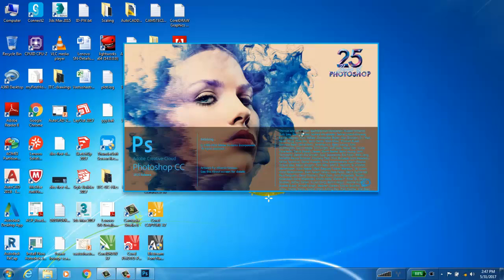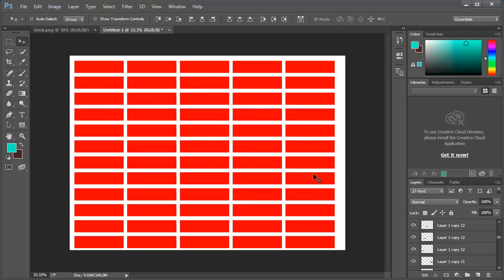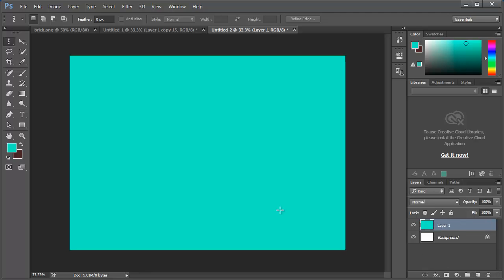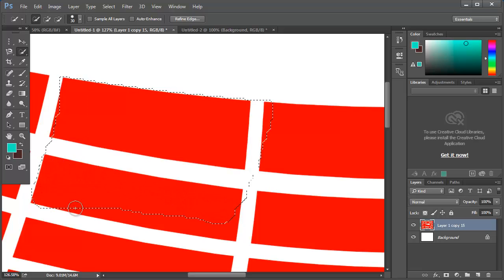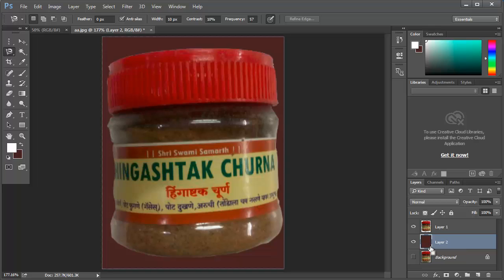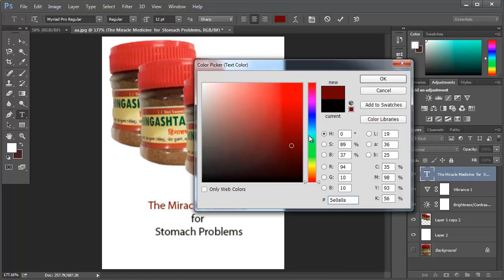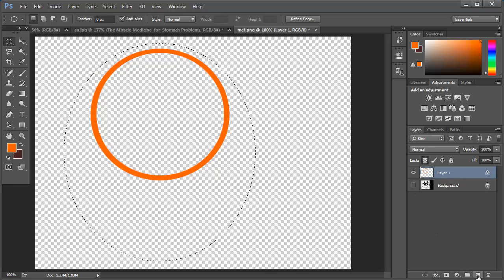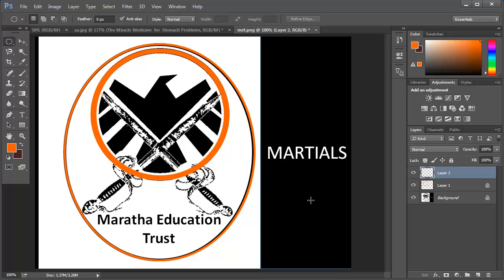Learn Photoshop in 20 Minutes English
Learn Photoshop in 20 minutes, online training on photoshop, adobe photoshop,